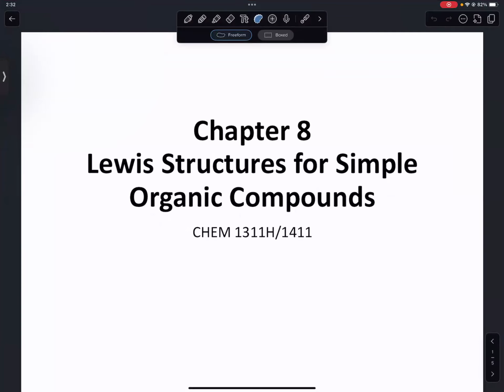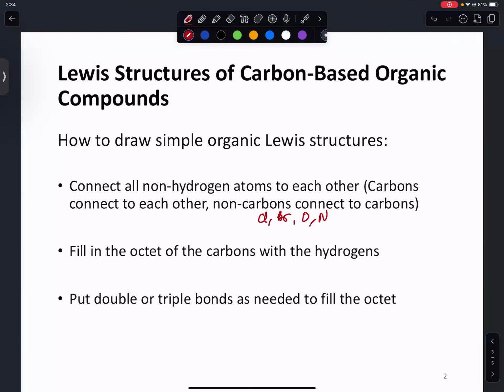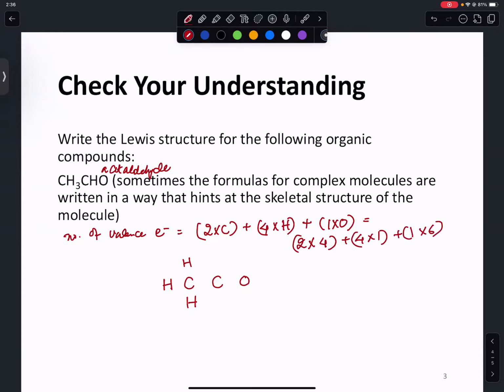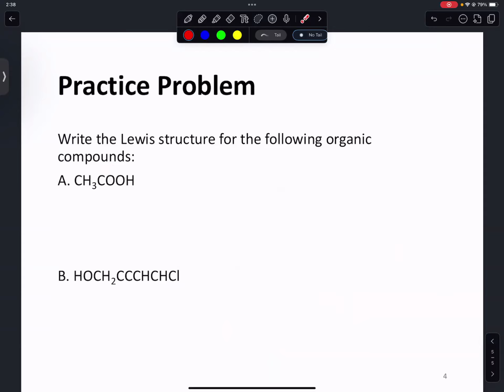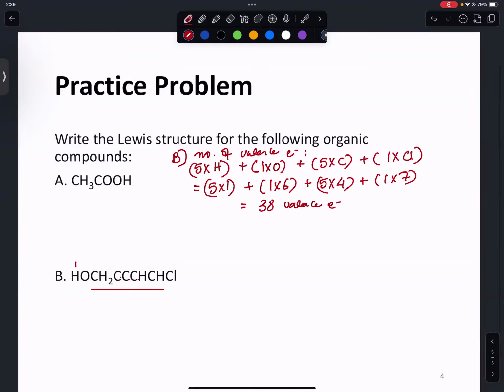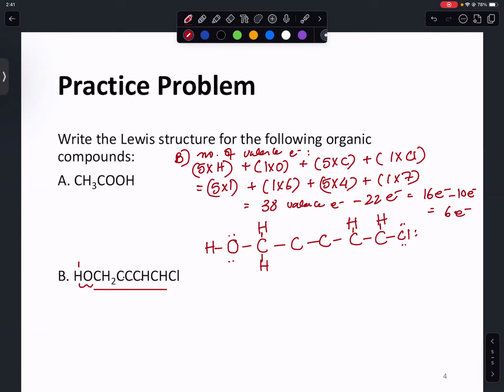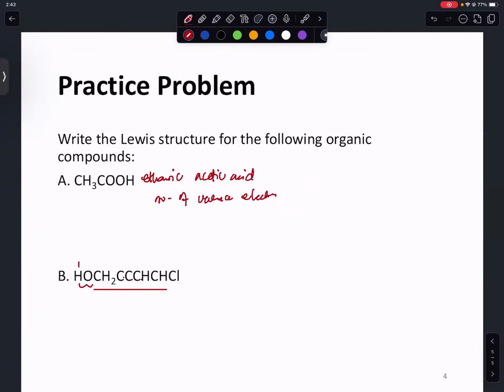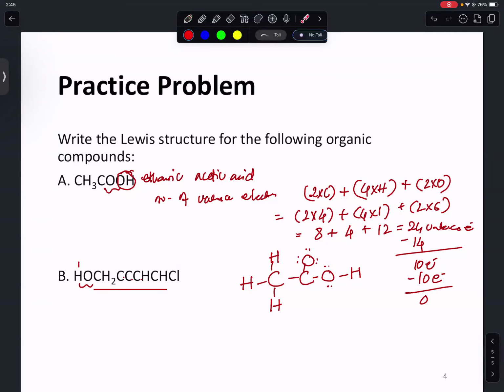Lewis Structures of Simple Organic Compounds